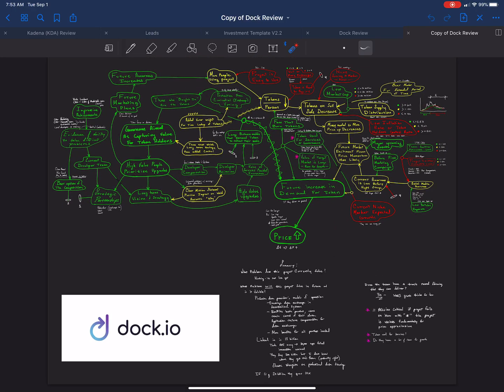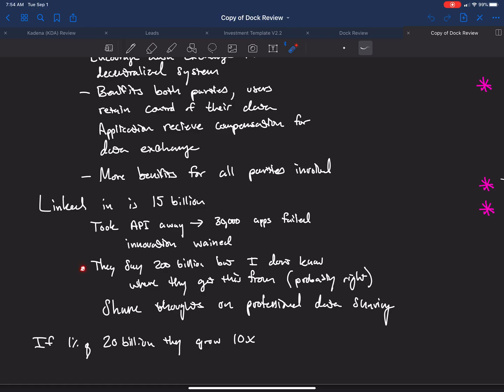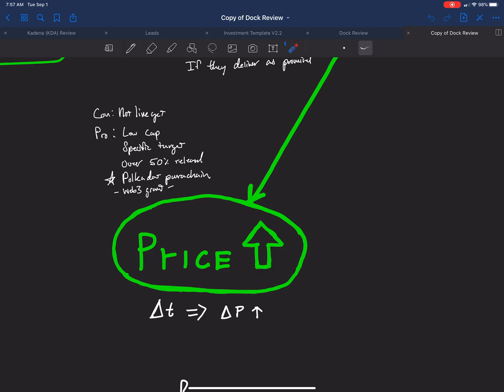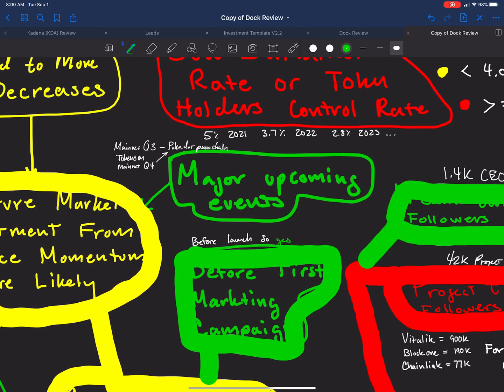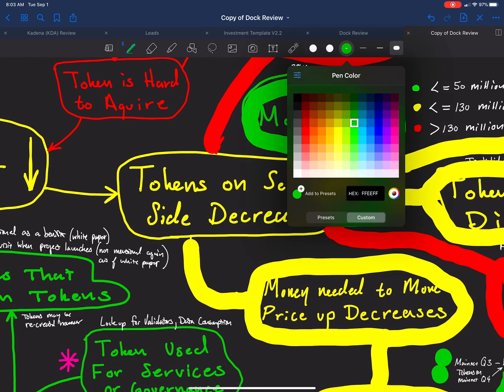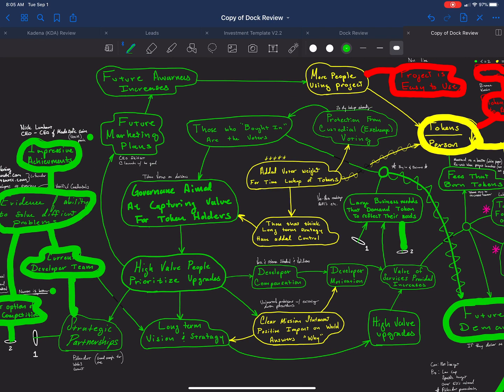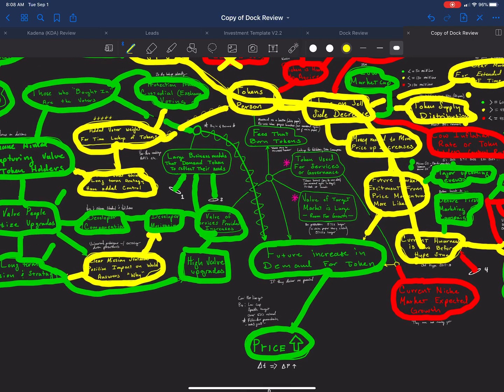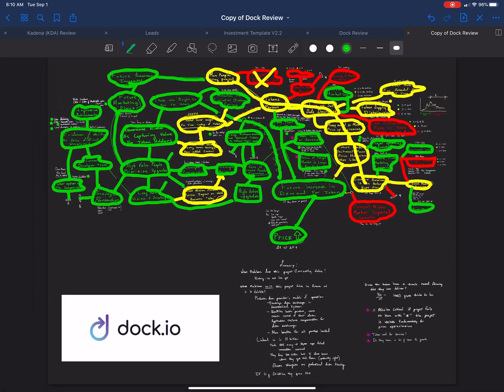Polkadot gem under the radar. This token will disrupt professional data markets.